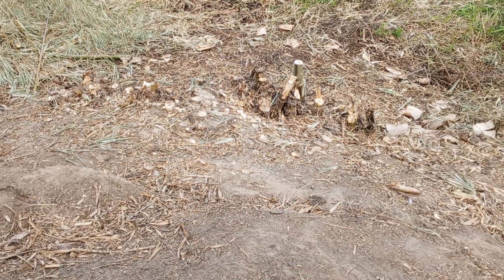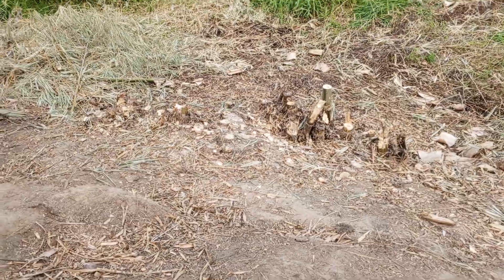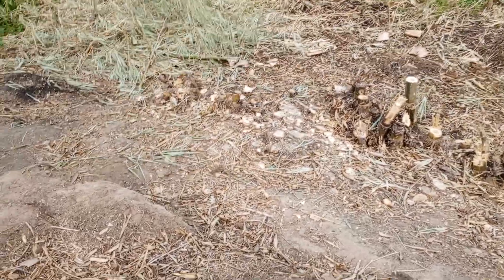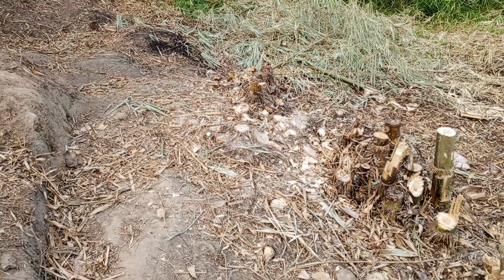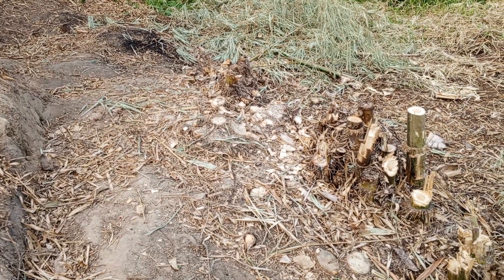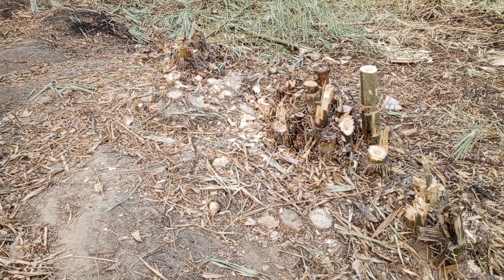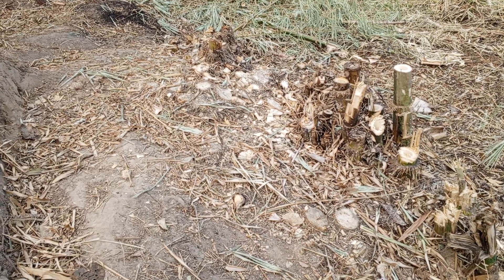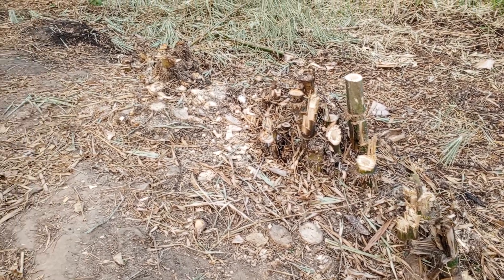(542InfinixHot30)Celine,These bamboos must be burns to prevent them regrowth.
9:19pmSaturday27April2024(V:0:58minutes)